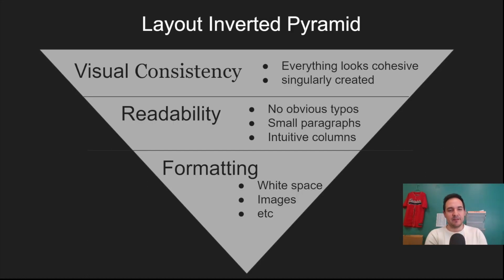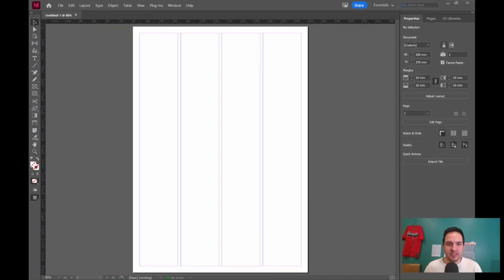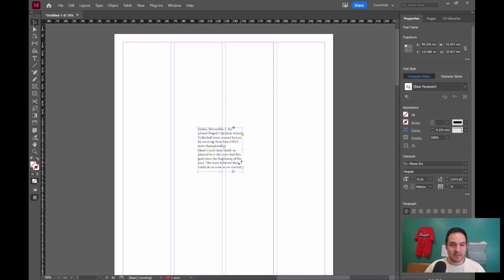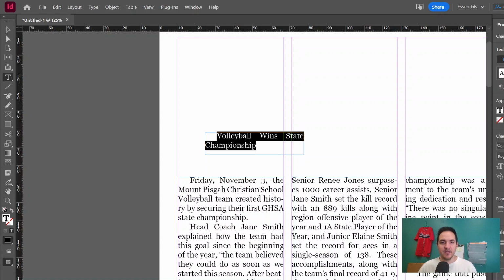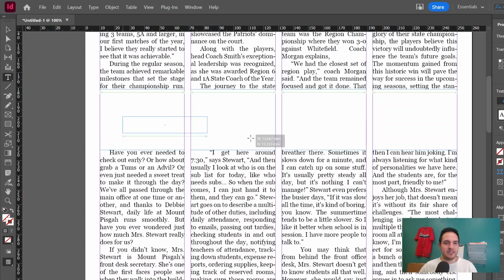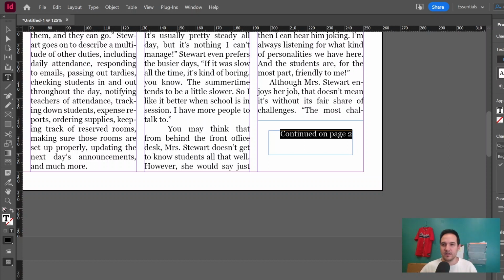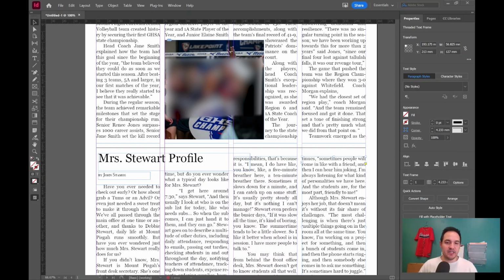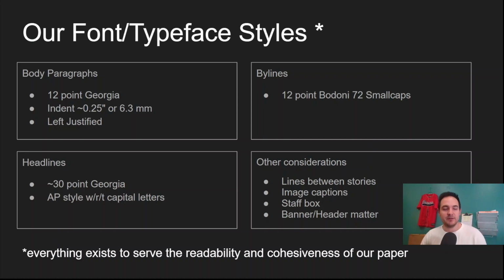Layout school newspaper (From Google Drive to InDesign)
Here is the high level overview and guiding thoughts behind how we make our school paper. The intention was to make it relevant for anyone who is laying text out and what to prioritize first.

Chapters:
0:00 Philosophy of Layout
2:22 Style Guide
4:00 Start new InDesign
5:23 Paper Mockup
8:25 Pasting and Paragraph Styles
12:14 Headline and Byline
14:52 New Article
18:35 Frame Setup for Pictures
20:15 Oversetting Articles
22:20 Placing the picture and fitting
23:58 More layout and editing

Topics Covered:
Mockups
Adobe InDesign
Overset text
Paragraph styles
Frame Tool and "placing" a picture
Exporting